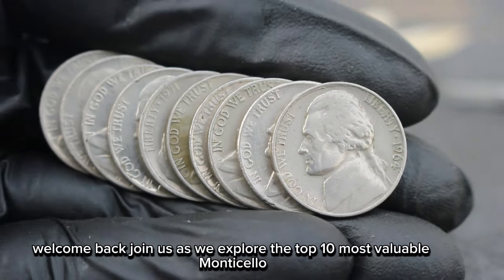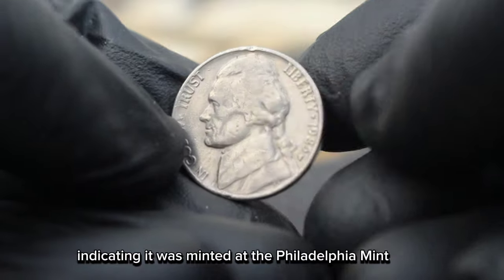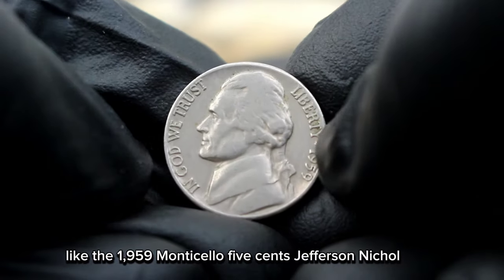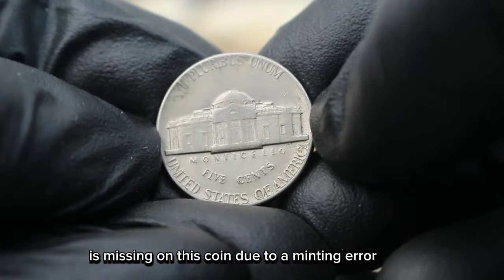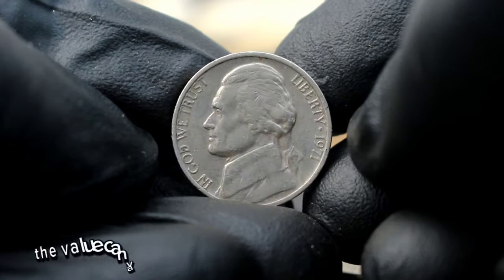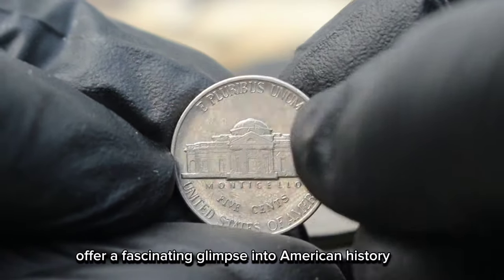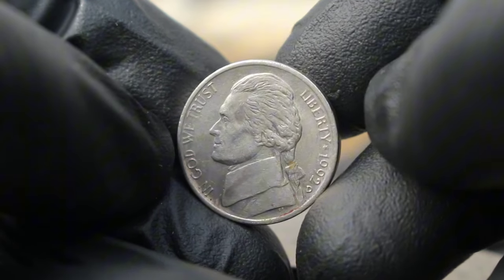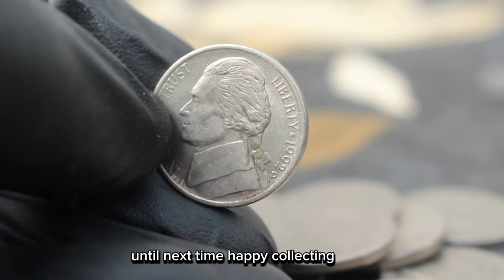MOST EXPENSIVE TOP 10 JEFFERSON NICKEL RARE NICKELS COINS WORTH A LOT OF MONEY -COINS WORTH MONEY!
4 Ultra US One Cent Coin's Most Valuable Lincoln pennies worth a lot of money! Coins worth pennies!